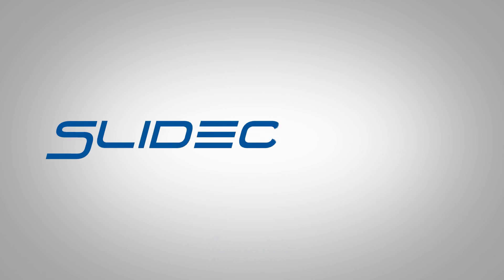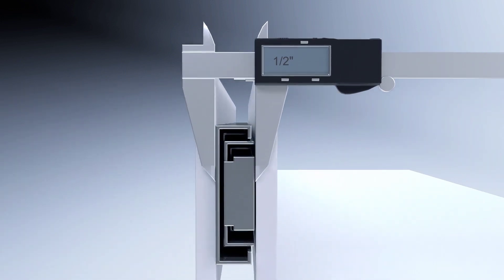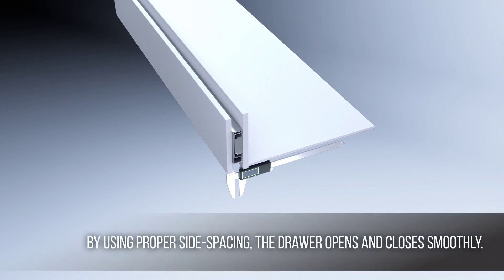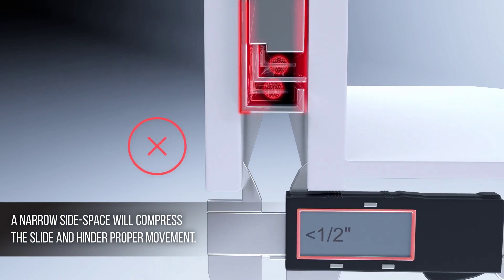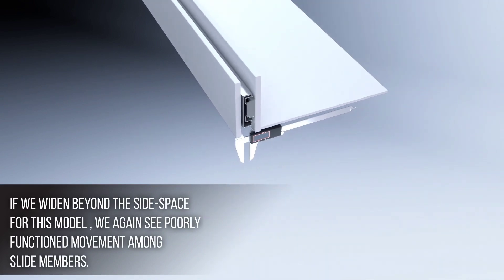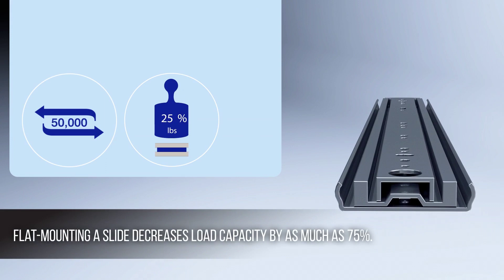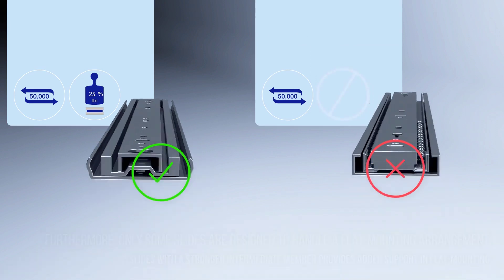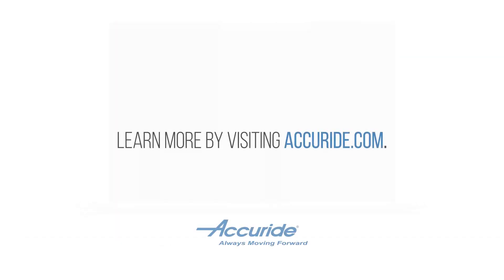How Side-Space Factors into Your Drawer Slide Installation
Watch This BEFORE Installing Your Drawer Slides!

Side-space and load ratings are vital factors to consider when installing drawers. That’s why we prepared this handy video explaining the do’s and don’ts when it comes to side-space and load rating.

In this video we show you:

- Proper side-spacing
- The effects of improper side-spacing
- Side-mounting vs. flat-mounting
- How Accuride determines load ratings
- The effects of mounting on load rating
- What NOT to flat mount

To find the best movement solution for your design, visit Accuride’s e-shop